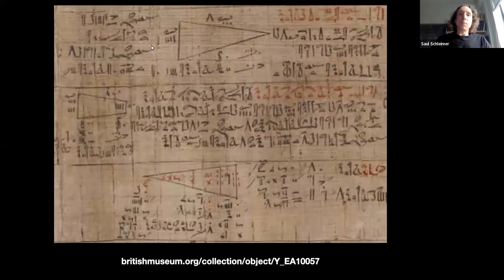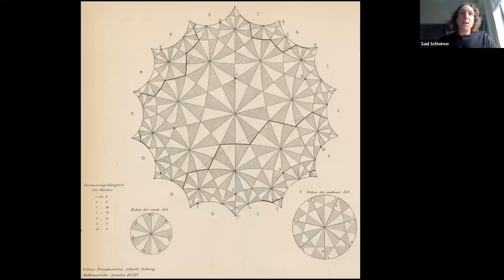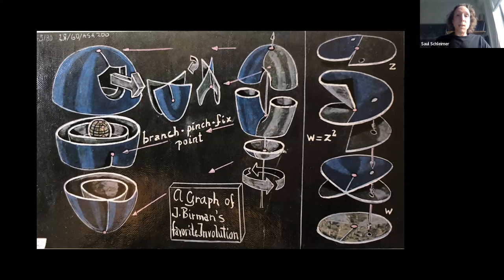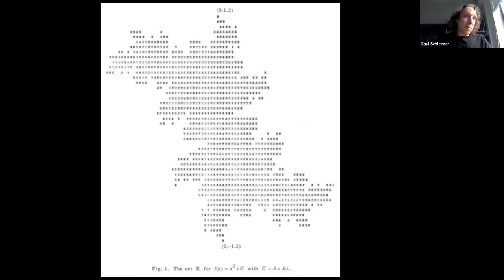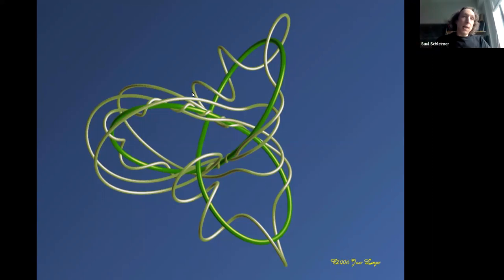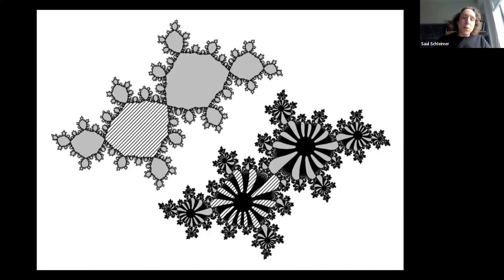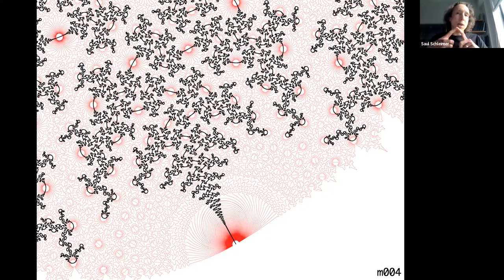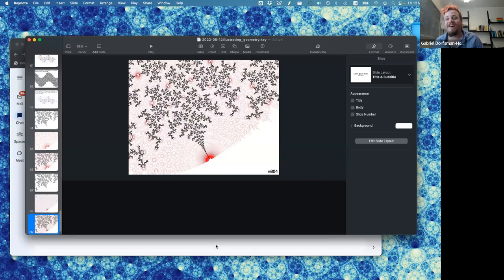Illustrating Geometry (and Topology)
Saul Schleimer on 12 May 2023